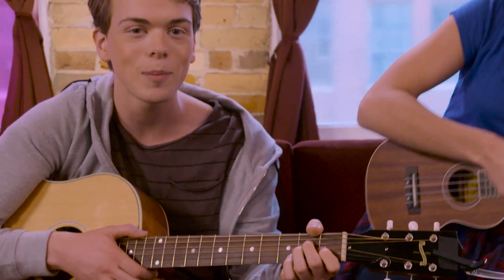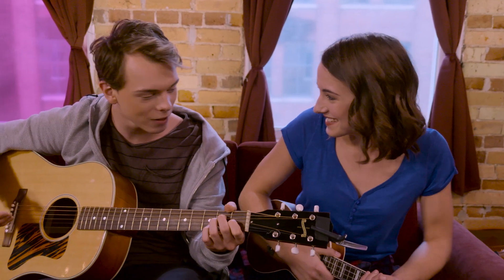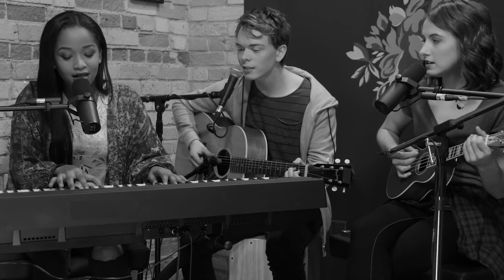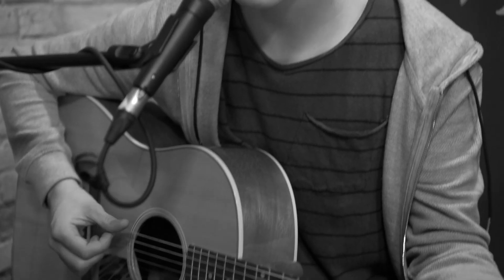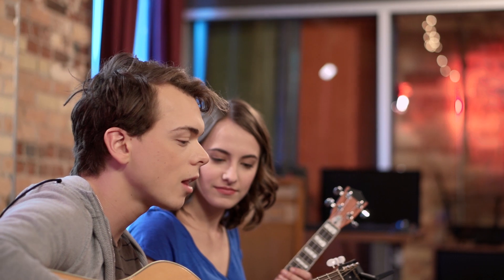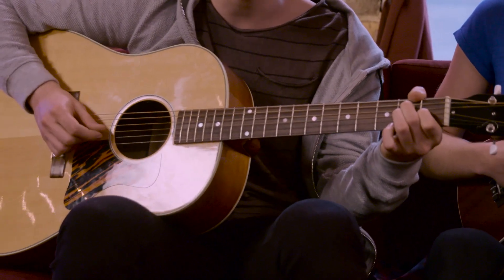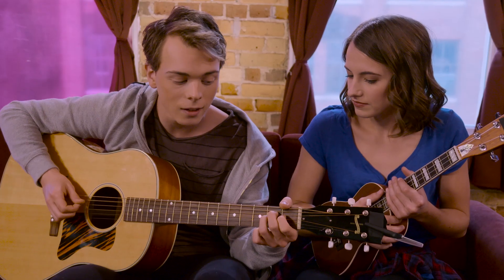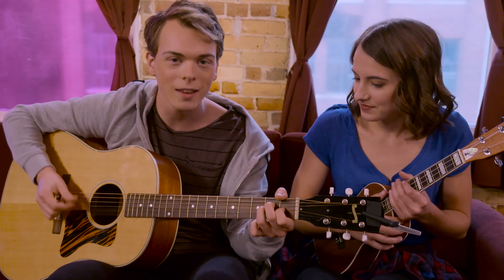Lounge Lesson: How to Build a Song - Lost & Found Music Studios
Levi Randall (Theo) and Bailey Pelkman (Britney) walk you through some basic song-building! Learn about music with our Lounge Lessons series featuring favorite cast from Lost & Found Music Studios!
for
• extended songs & music videos
• jam sessions
• cover videos
• behind the scenes & interviews
• music lessons
• and more!

From the creators of the hit dance show The Next Step, Lost & Found Music Studios follows the lives of a group of musicians who are part of a unique music program. Each year musicians audition for a spot at the studio and a chance to go on a live tour. The kids at Lost & Found spend their time writing songs, performing, and improving their talents to hopefully turn their passion into a profession - all while dealing with their own drama.

Produced with the participation of the Canada Media Fund and the Bell Fund